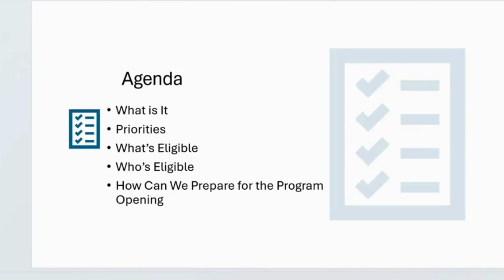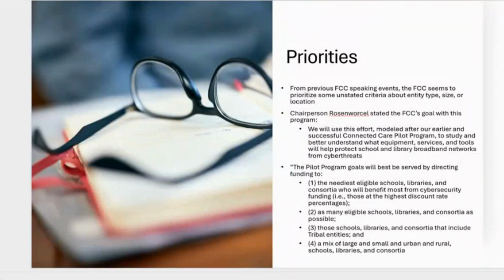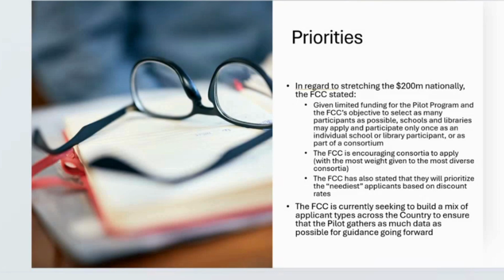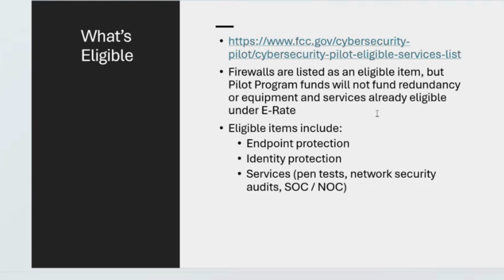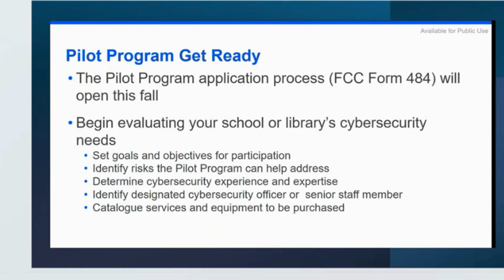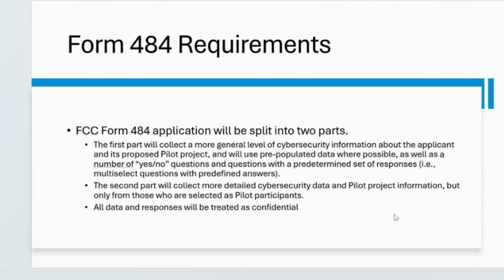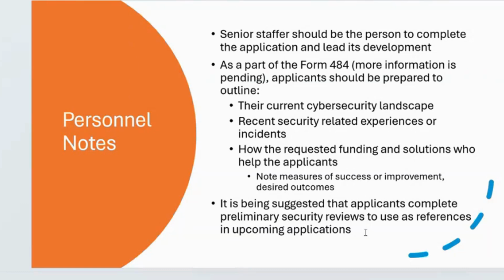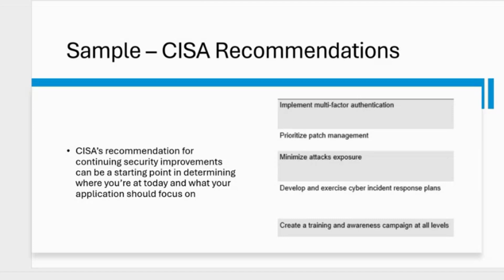For Schools & Libraries: The $200 Million FCC Cybersecurity Pilot Program Webinar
Welcome to our webinar on the $200 million FCC Cybersecurity Pilot Program Grant!  In this session, we'll dive into the specifics of the grant, including how to apply, eligibility criteria, and strategies to make the most of this substantial funding opportunity.  Learn from industry experts about the best practices for enhancing your cybersecurity infrastructure with this grant.  Whether you're new to FCC grants or looking to refine your approach, this webinar is a valuable resource to help secure your organization's digital future.